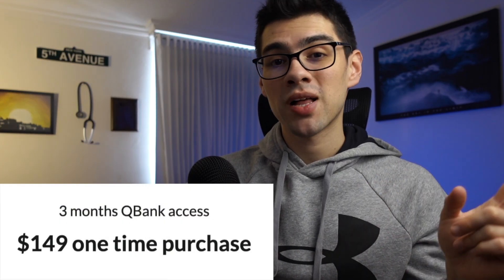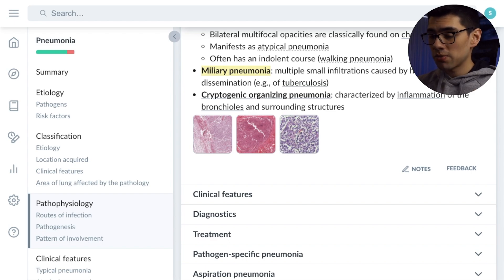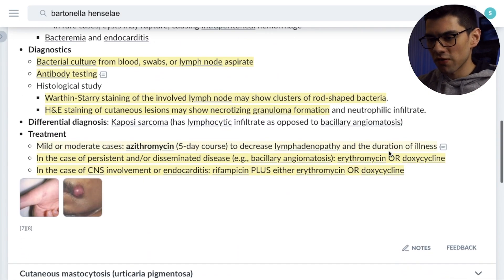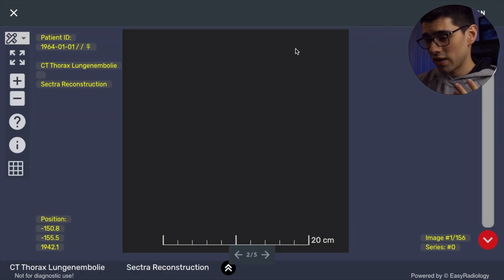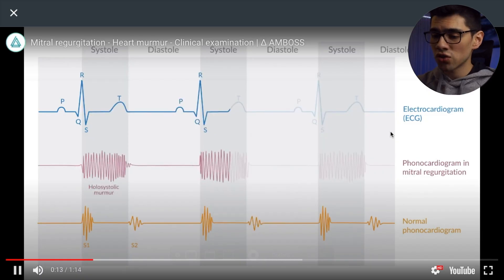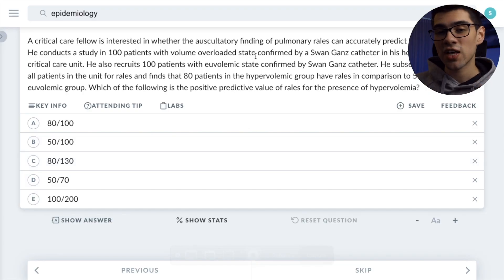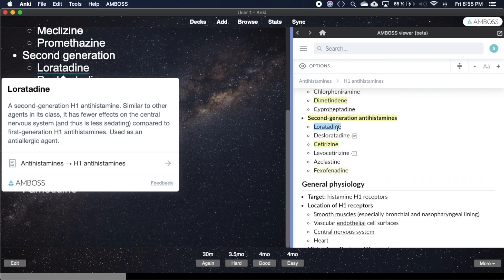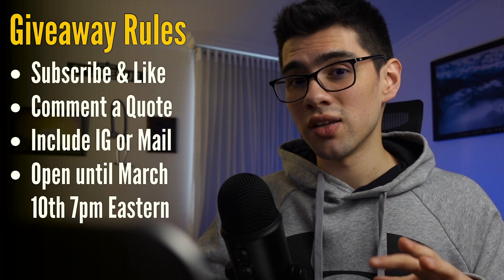Best All In One MedSchool Study Tool? AMBOSS Walkthrough